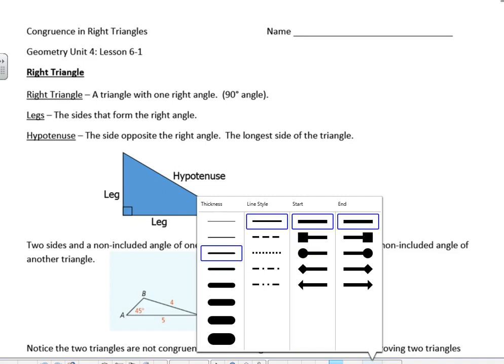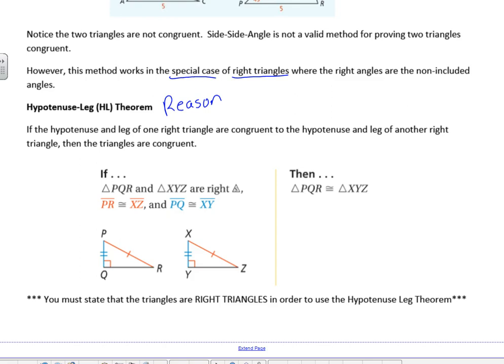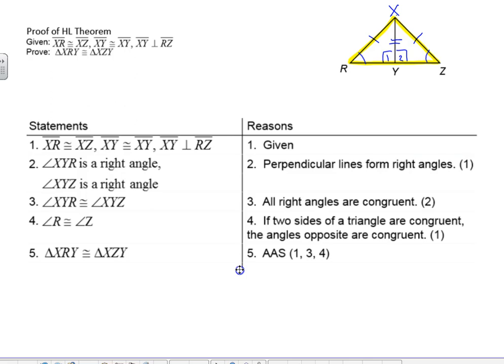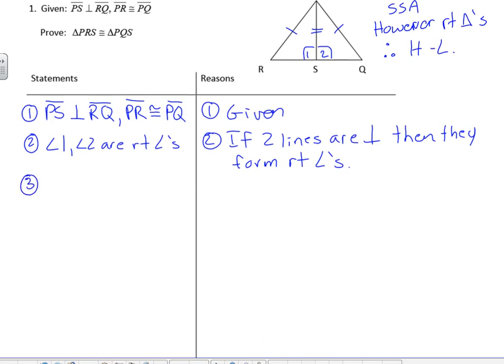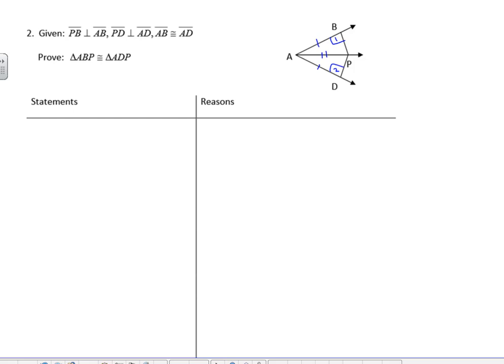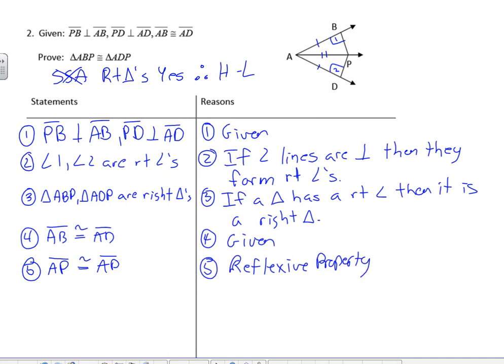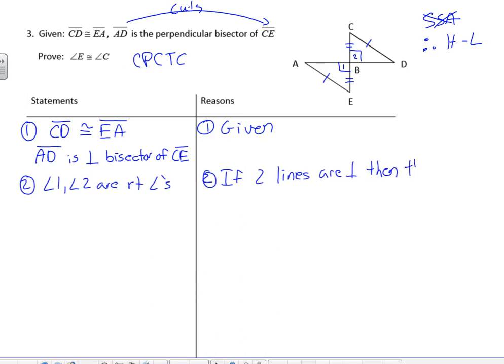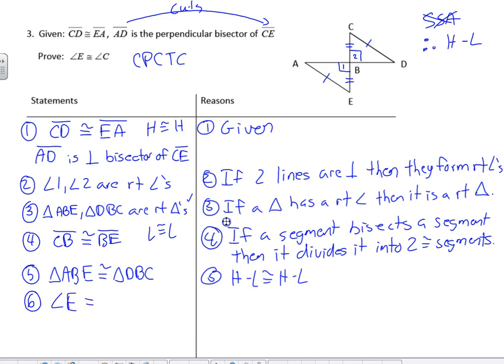Unit 4 Lesson 6-1 Congruence in Right Triangles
Mr. Zacek's Geometry Classroom Notes Unit 4 Lesson 6-1 Congruence in Right Triangles